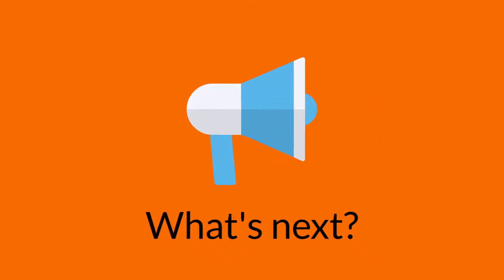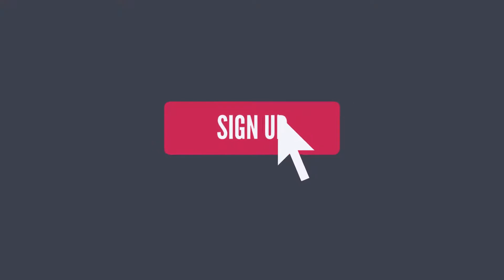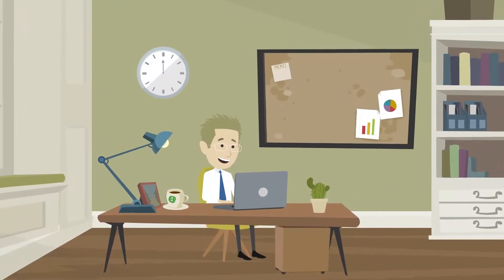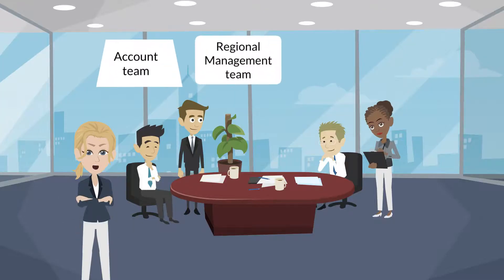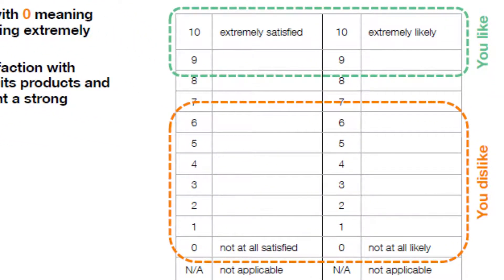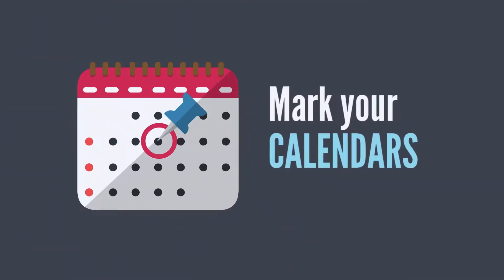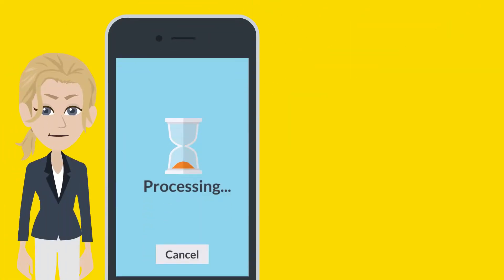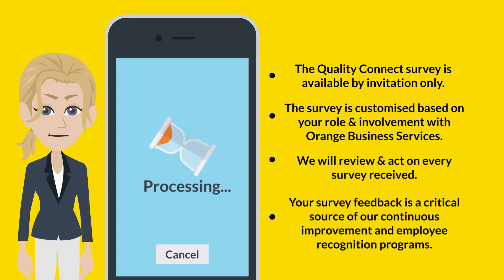Orange Business Services Quality Connect Survey Program Overview - 08-2020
This video provides an overview of the Quality Connect customer survey program for Orange Business Services.